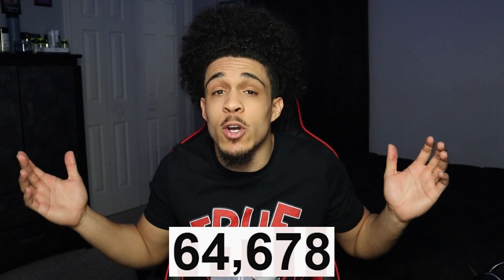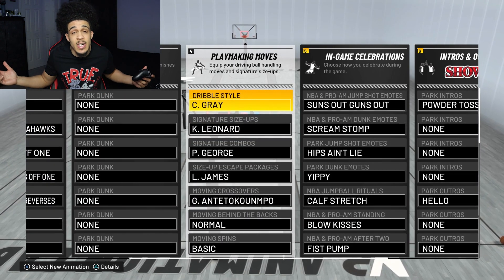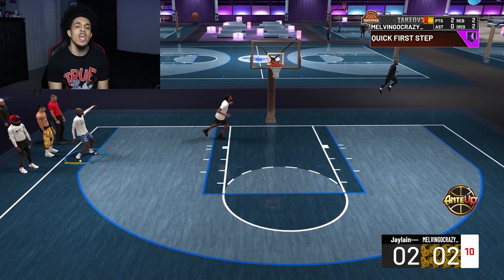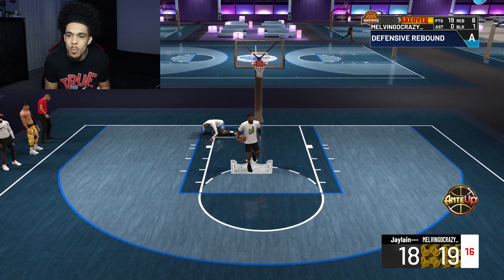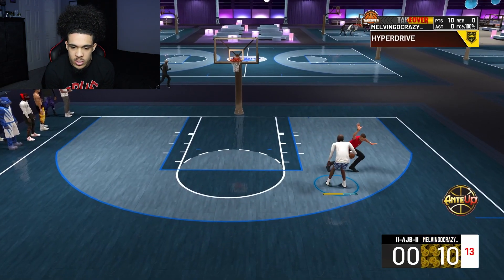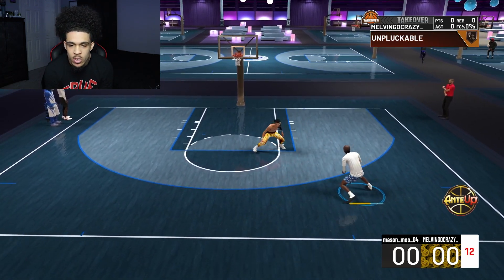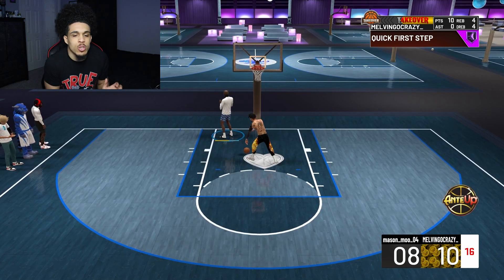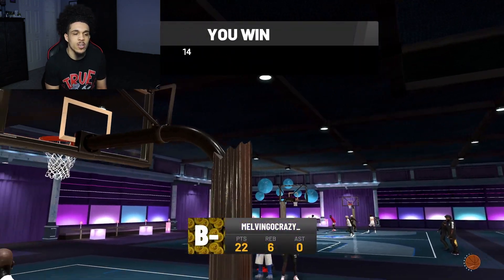*NEW* REBOUNDING GUARD BUILD with CONTACT DUNKS takes over the 1V1 COMP STAGE on NBA 2K22..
Join Wavey Gang by purchasing a membership, includes: Emotes, Loyalty Badges, and many other special perks!!

SOCIALS -